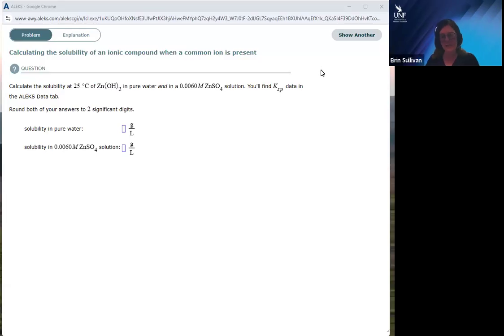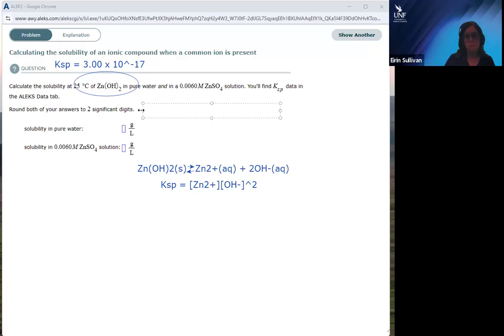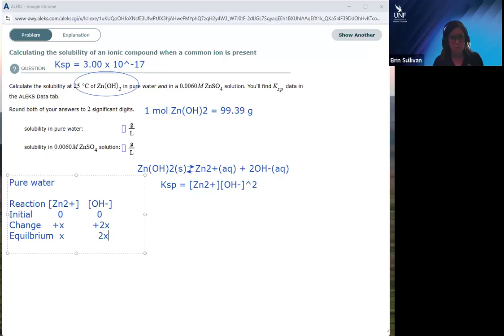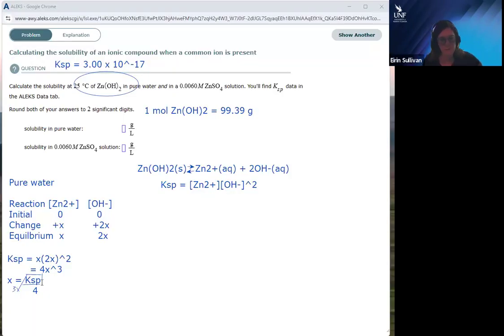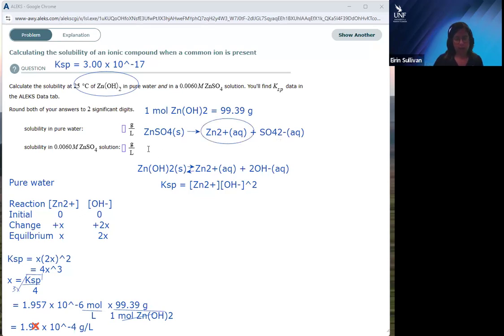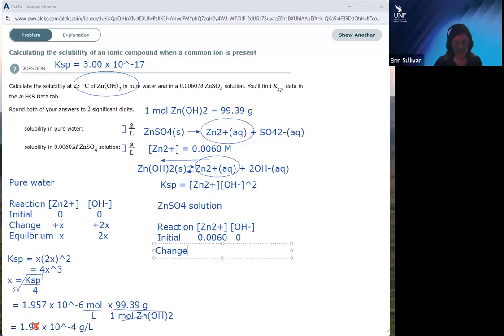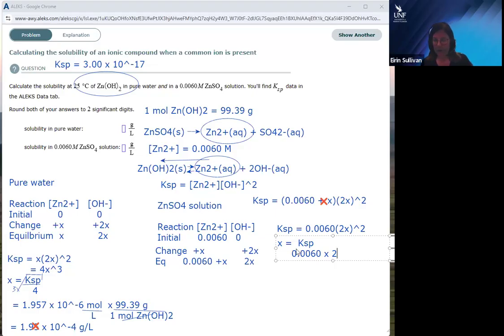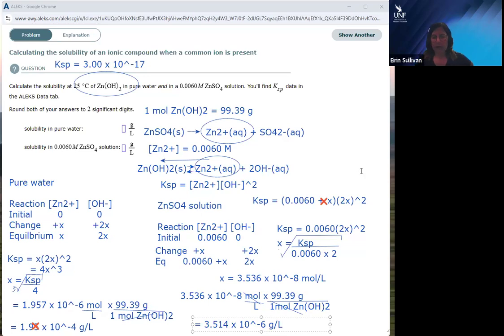Calculating the Solubility of an Ionic Compound when a Common Ion is Present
Worked examples of how to approach the ALEKS Goal Topic "Calculating the Solubility of an Ionic Compound when a Common Ion is Present" for General Chemistry.